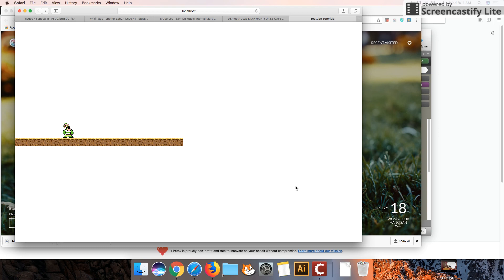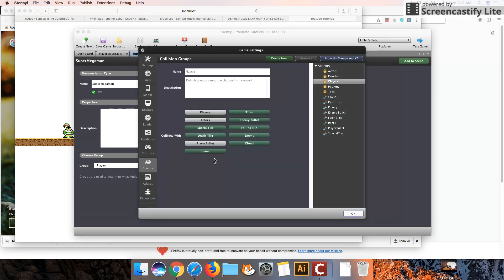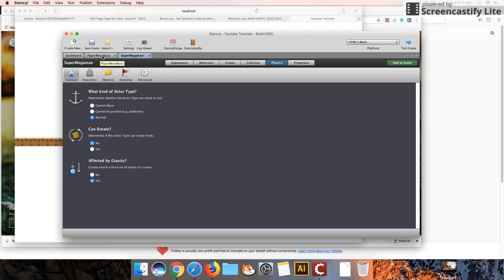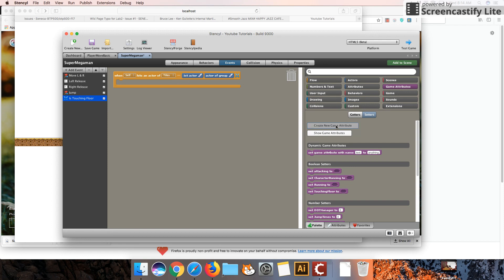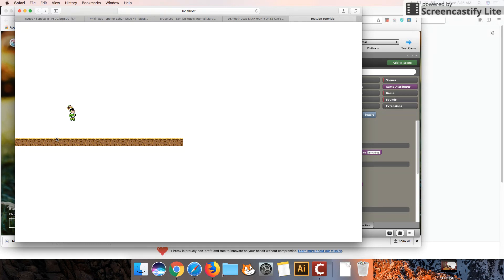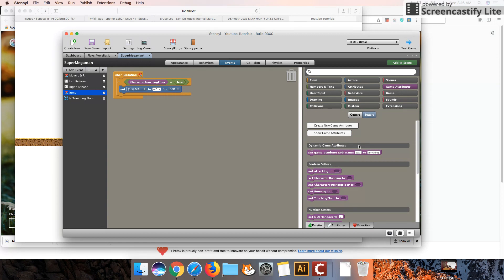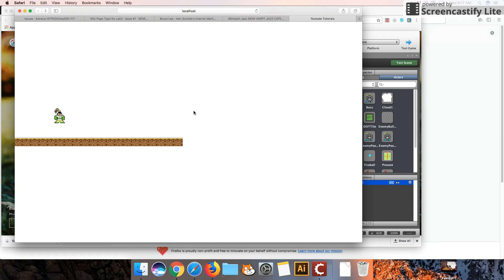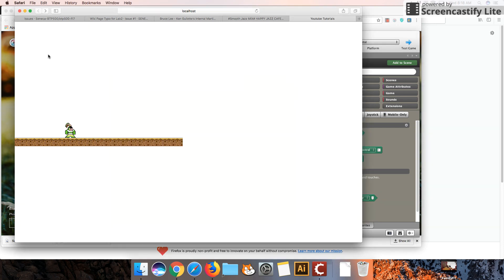Stencyl - Player Designer - Lesson 3A - Jump Code Self-Generated